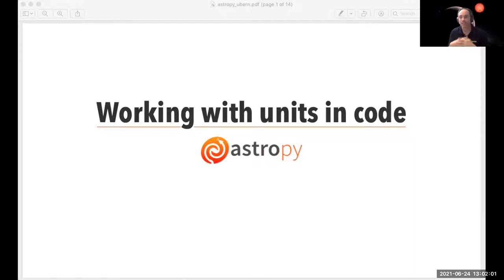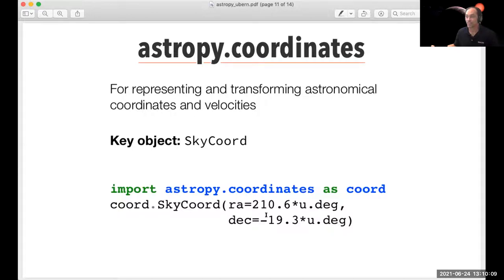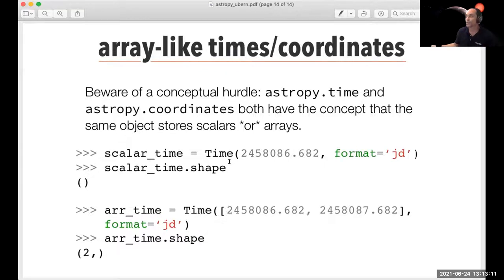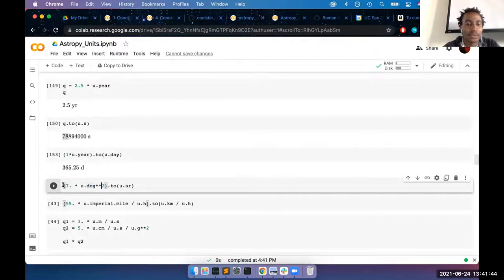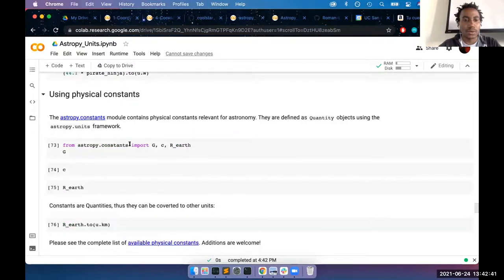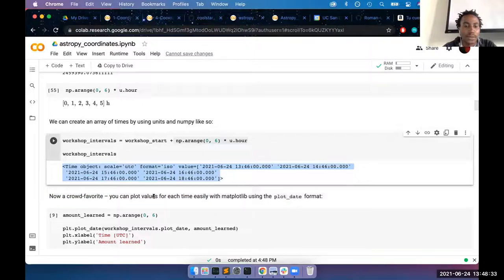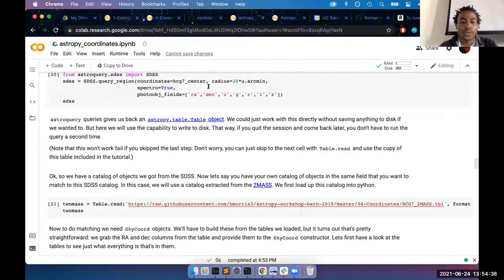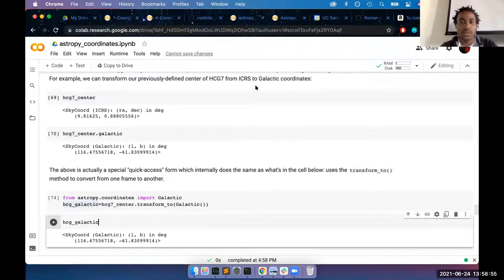Cool Star Lab Summer Workshop #5: Astropy & Astroquery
In this workshop, we explore some of the features of the Astropy & Astroquery packages, which are essential tools for astronomy research. We specifically examine Astropy units & coordinates, and how we can use these to access catalog data for astronomical sources through Astroquery.

The Astropy tutorials are adapted from Brett Morris's 2019 Astropy workshop, can be found

The Astroquery tutorial was developed by Roman Gerasimov and can be found